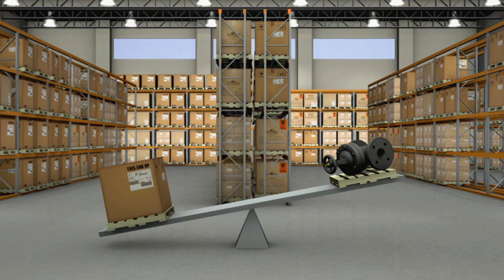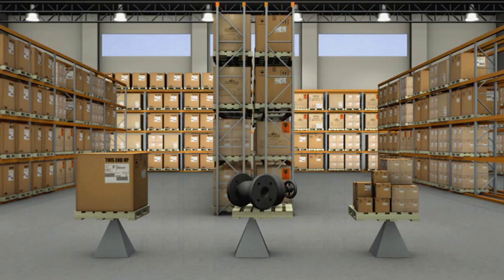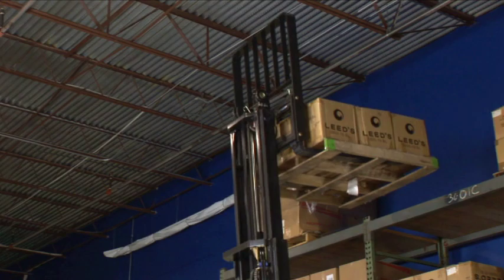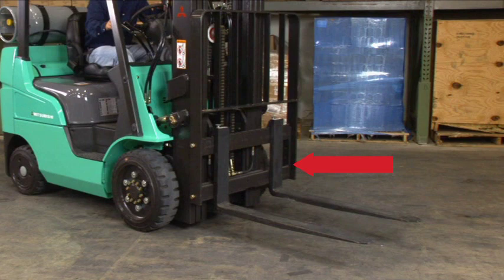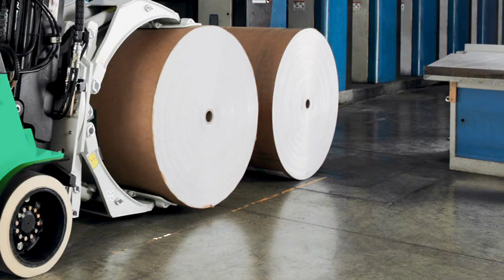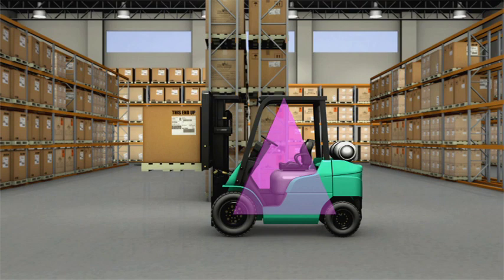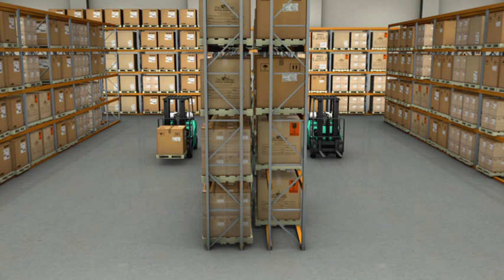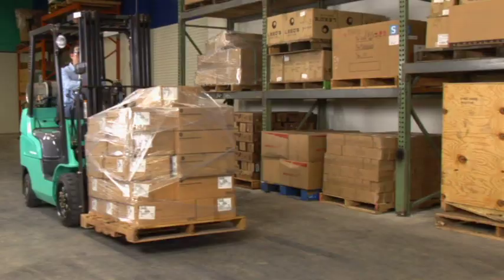Lift Truck Balance, Stability, and Capacity